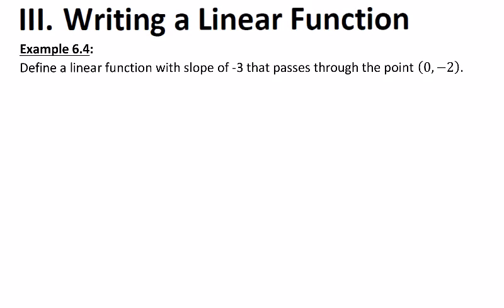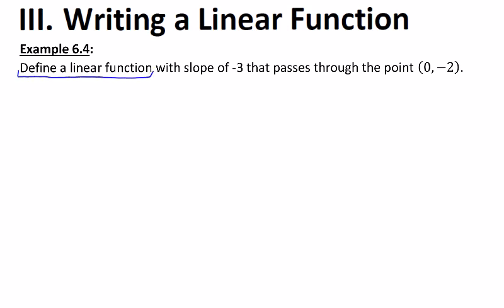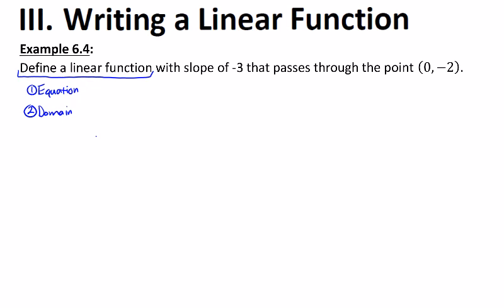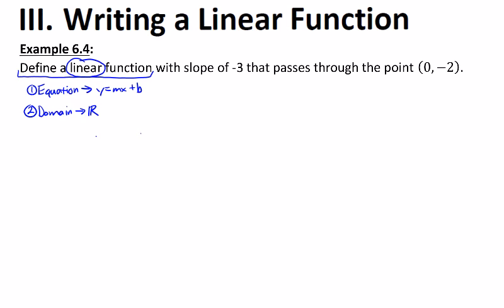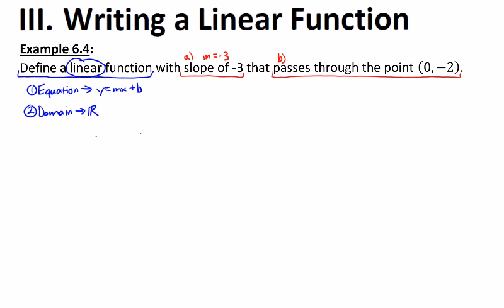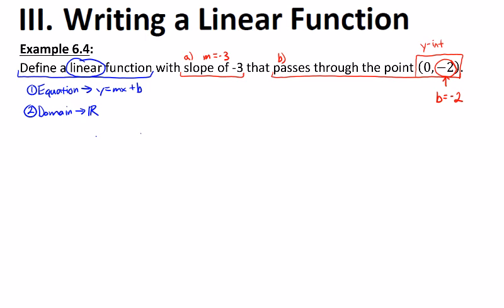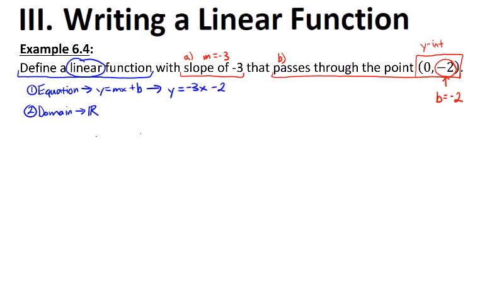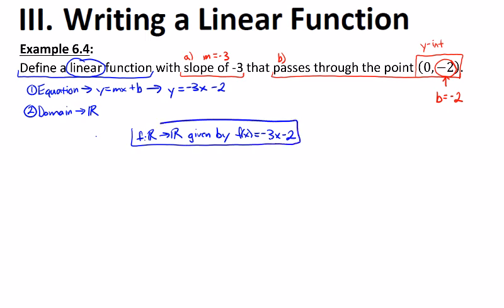Example 6•4 Grant Griffin